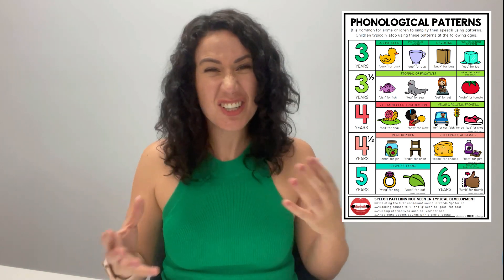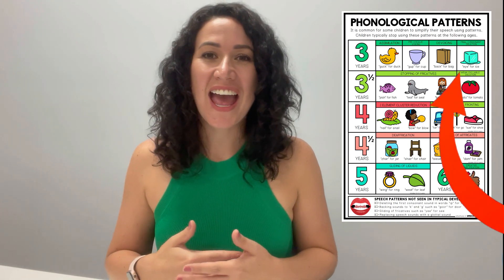Final Consonant Deletion: Teaching The "Tail Sound"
💫 *Do you need a simple, fun, child-friendly way to teach _final consonant deletion_ to your children?* Check out this metaphor cue, called the "tail sound", where you can teach children that just like animals have tails, so do words! See how you can these animal puzzles to visually show kids when they are missing their "tail sound!"

 ❤️ *_Rebecca Reinking_* is an SLP who works privately with children who have speech sound disorders. She has a particular interest in phonological interventions and strives to connect and collaborate with speech scientists to bridge the gap between research and clinical practice.

💻 Video Chapters
00:00 Intro
00:17 FCD Developmental Norm
00:26 FCD Explanation
00:51 "Tail Sound" Metaphor
02:38 Animal Puzzles/Flipbook
03:34 Next Steps